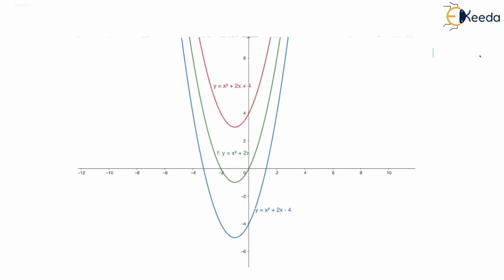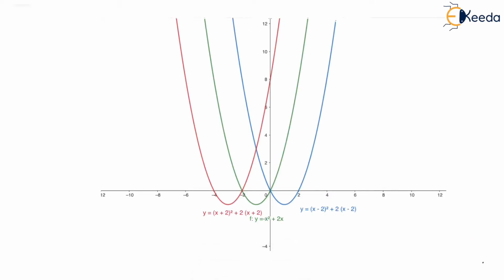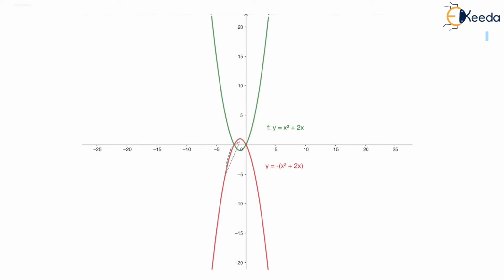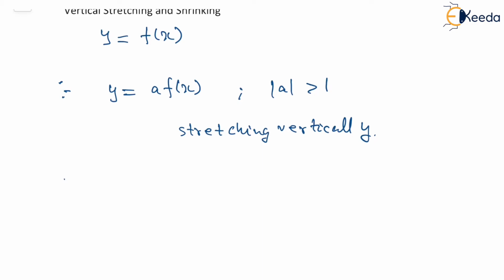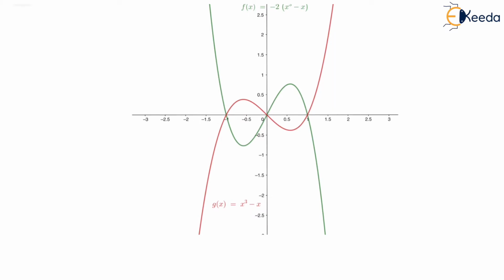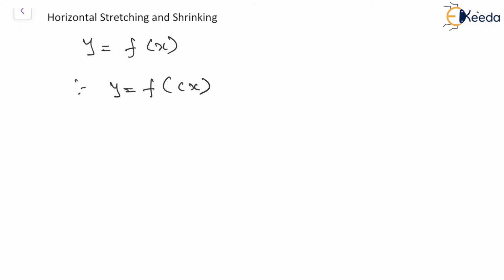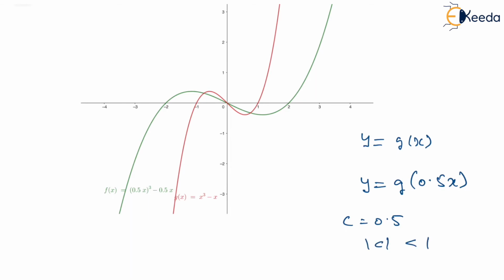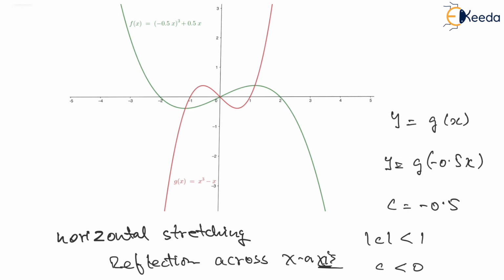Transformation - Functions and Graphs